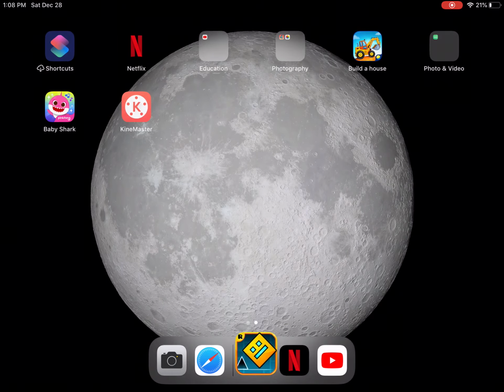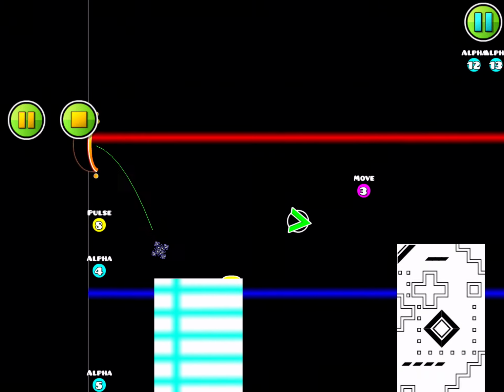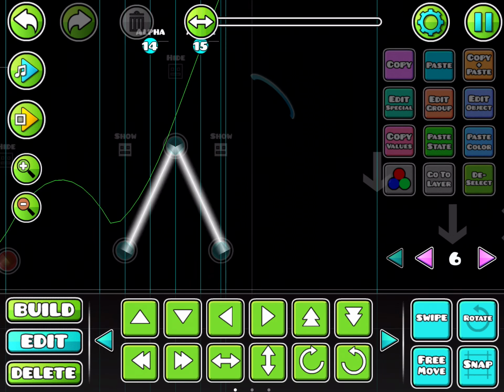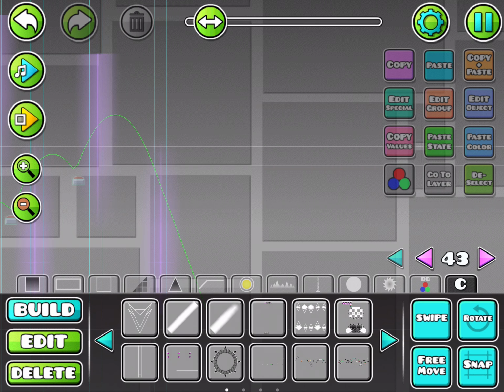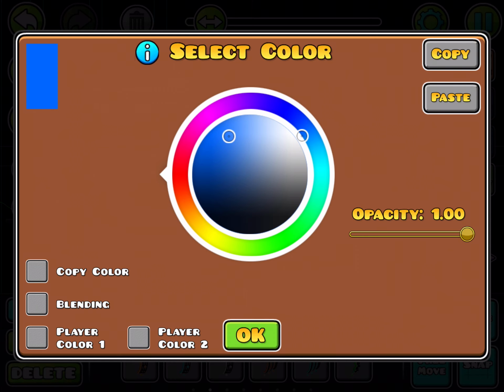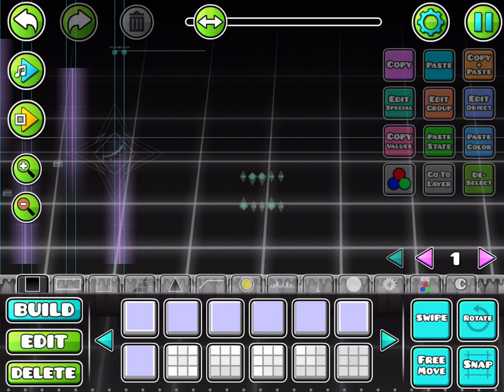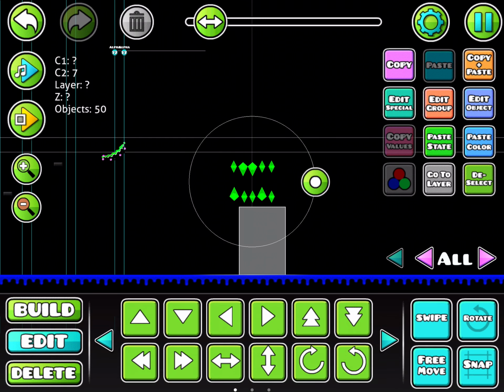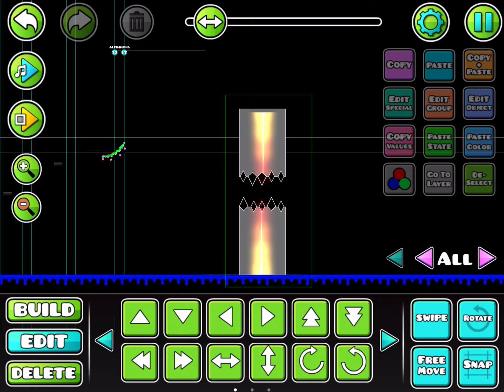Building rasenrampage effect level (what’s inside)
You get to take a look at the triggers and deco